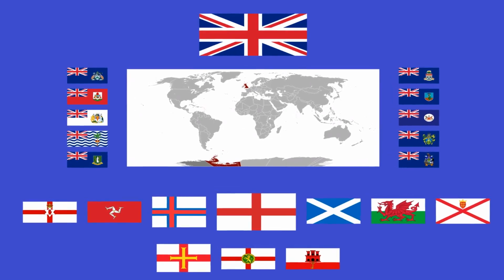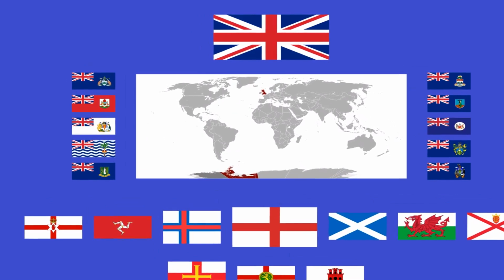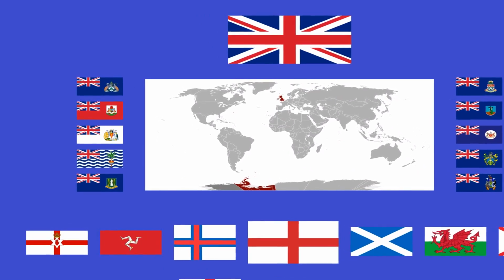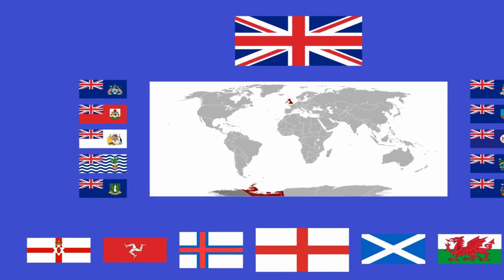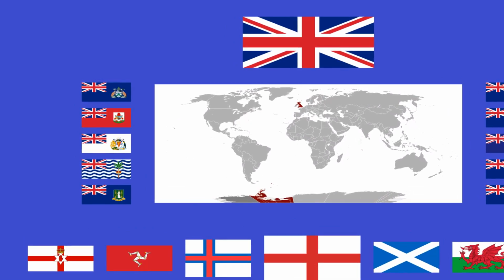The Rise and Fall of the British Empire - The Real Story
A documentary-style account of The Rise and Fall of the British Empire, based on publicly available sources.

This video was produced using AI-assisted narration and visuals, compiled from publicly available sources.